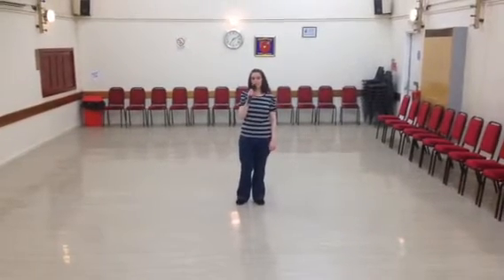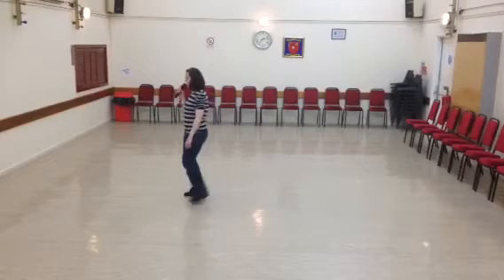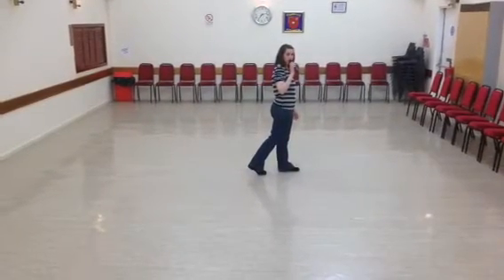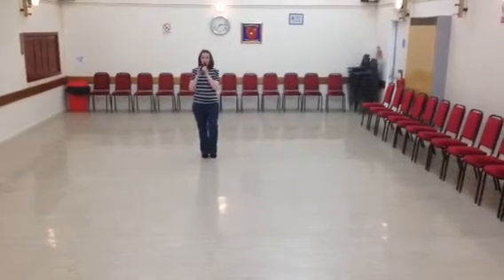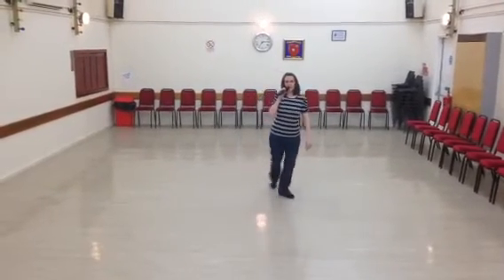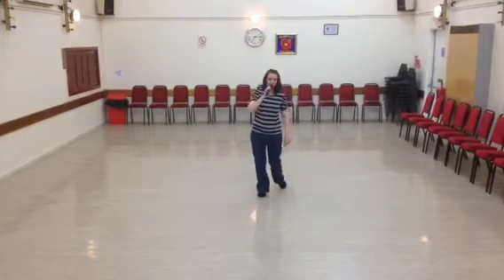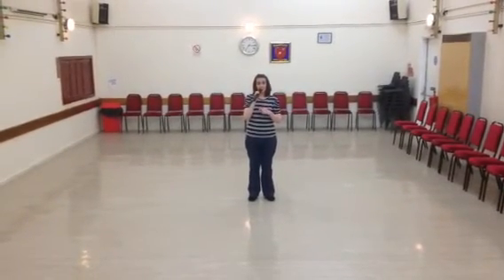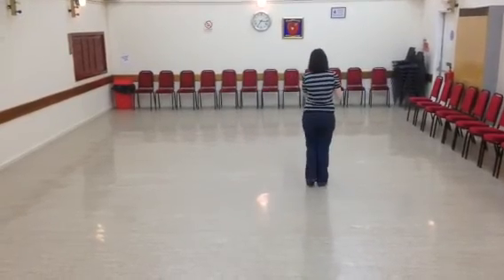Line Dance Bang My Head (walk through)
Choreographer: Stephen & Lesley McKenna (Scotland)
Count: 64 Wall: 2 Level: Intermediate
Music: Bang My Head by David Guetta feat Sia & Fetty Wap